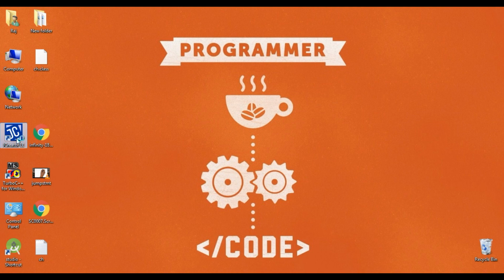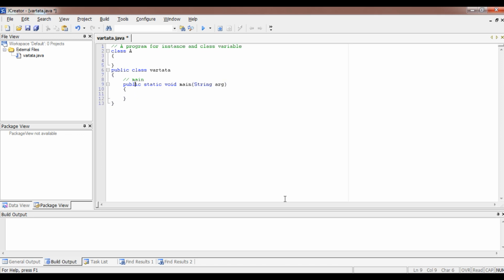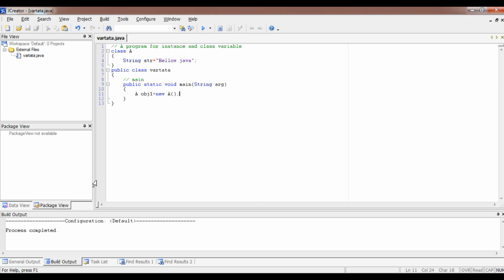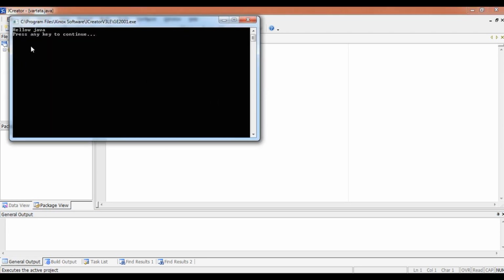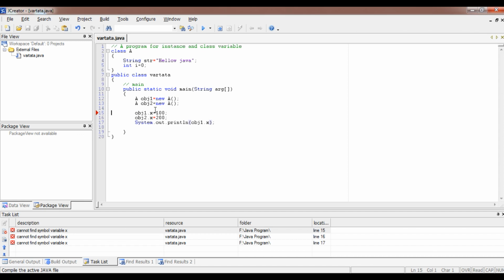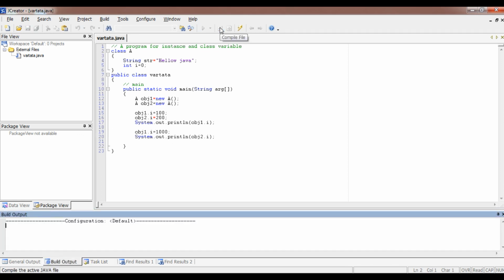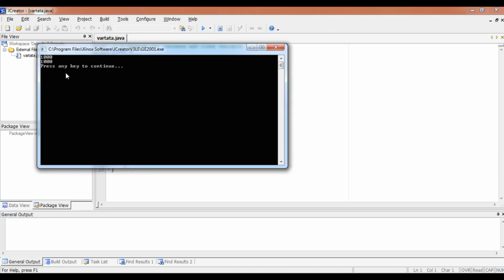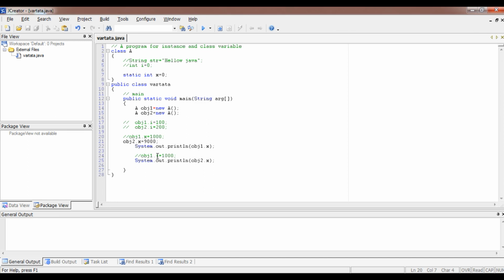17# Instance Variable and Class Variable in java ( HINDI ) | Storing Data in java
Hello User we will learn today how to store data in java with variables
There are two famous variables to store data in java
1. Instance variable
2. Class Variable
We will understand it and will do it practically.
instance variable in java in hindi
instance vs static java
static and non static concept in java
static keyword in java
class variable and instance variable in java
class variable in java

By
“VIJAY GUPTA”